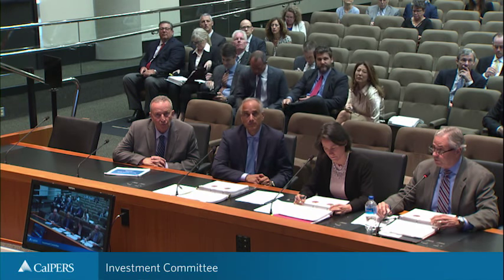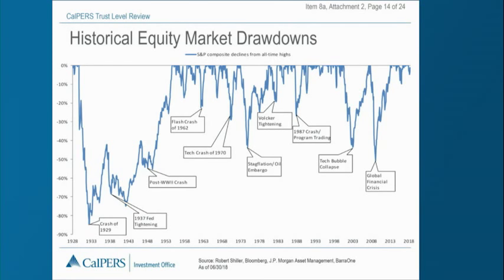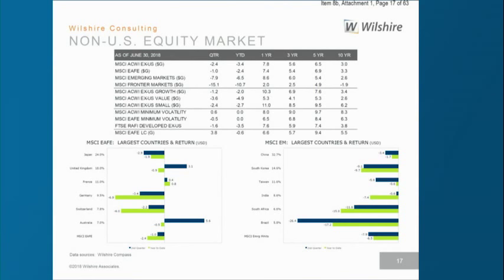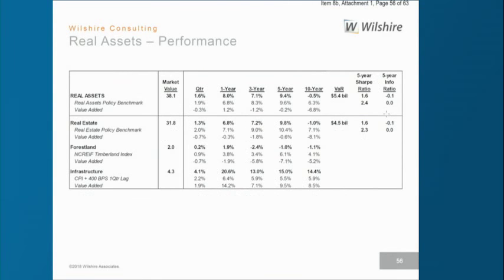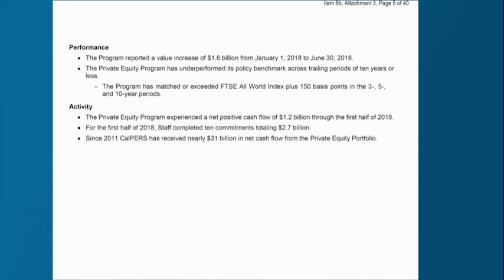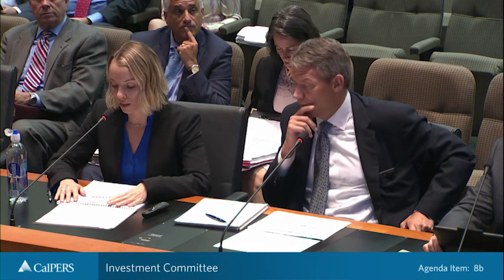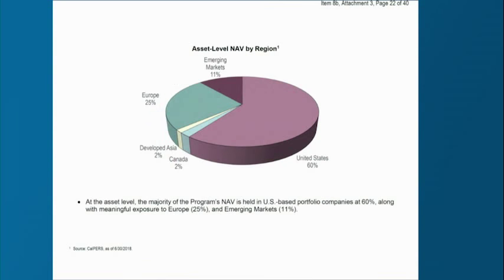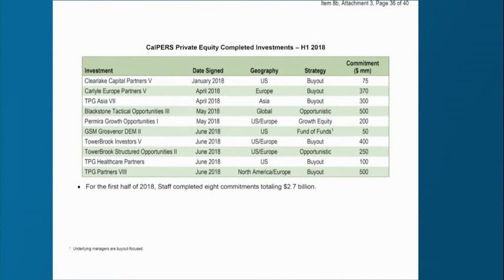Investment Committee - Part 2/3 | August 13, 2018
Agenda items discussed: 8a-9b.